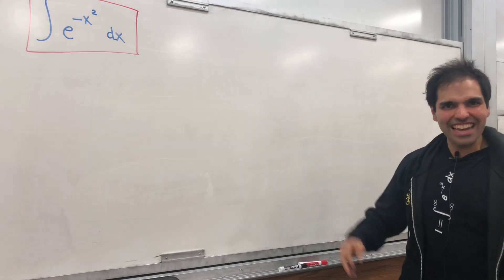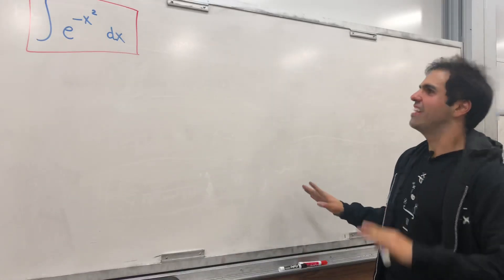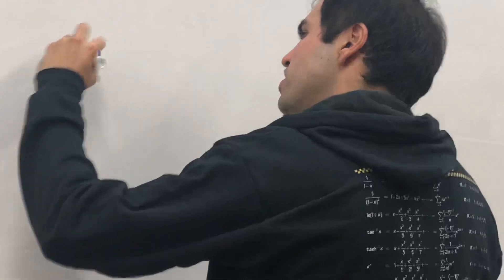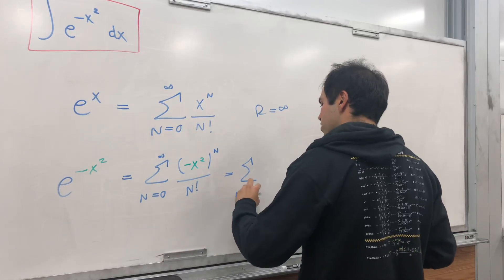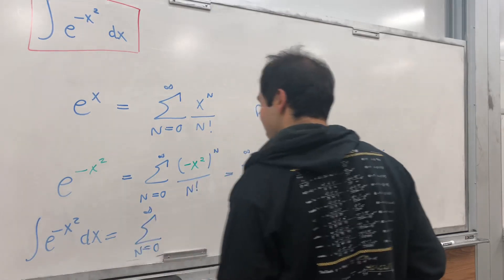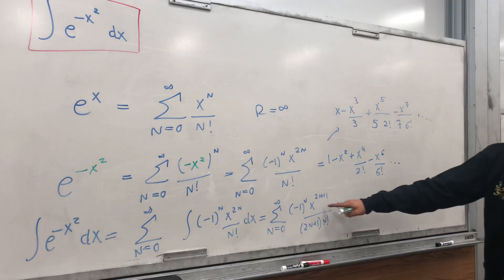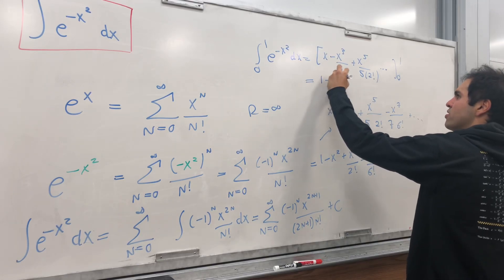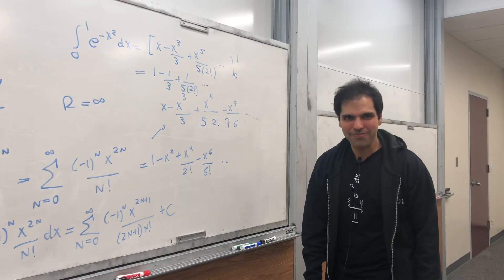Impossible integral?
In this video, I do the impossible! Namely, I calculate an antiderivative of e^(-x^2), by using power series. This illustrates yet again why power series are so useful, and my guess is that this is probably how your calculator calculates integrals. Enjoy!